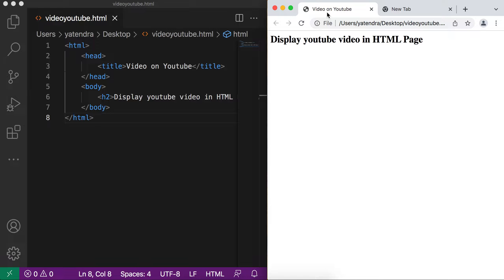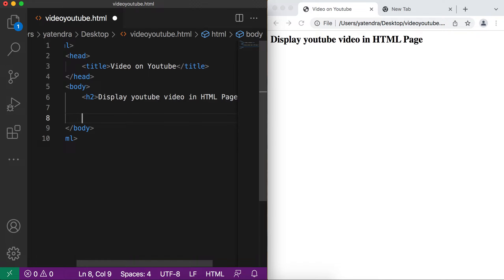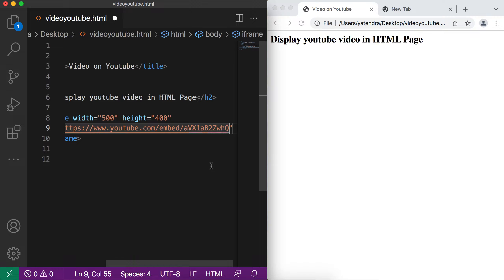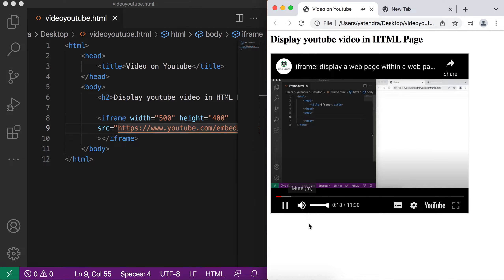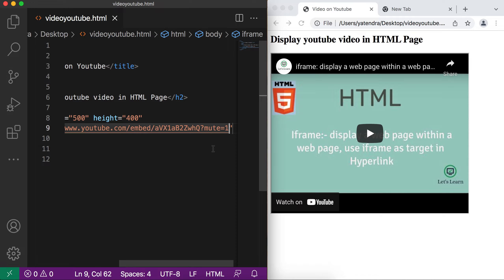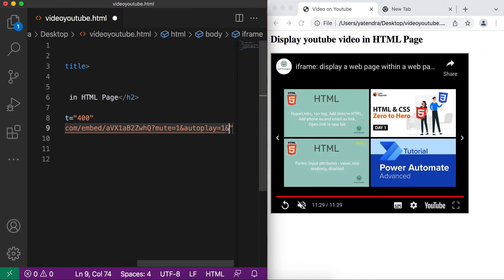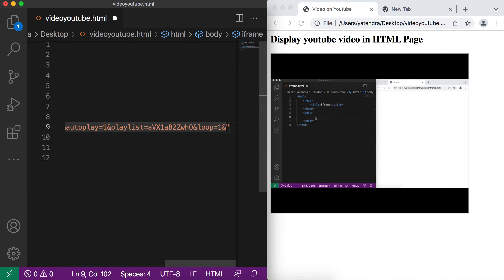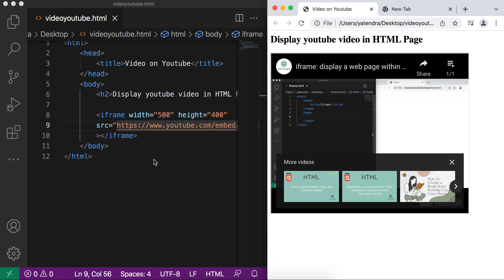Playing a youtube video in your HTML page | any format video in web | Let's Learn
From this video you will learn, how to play youtube video in your web page. You can also learn different parameters that you can pass like:- autoplay, mute, loop, controls. All these parameters have two values 0 and 1.